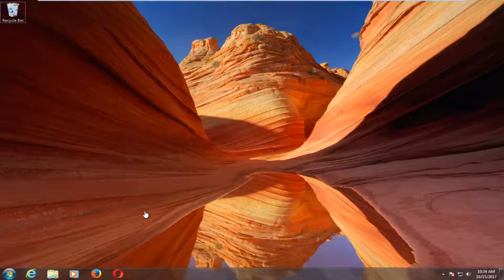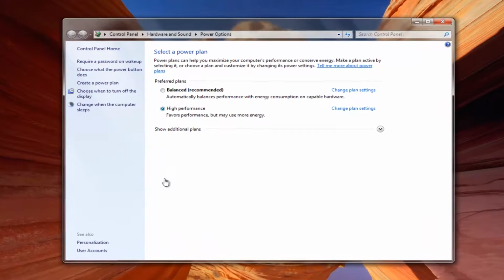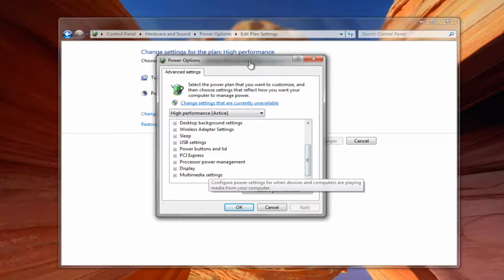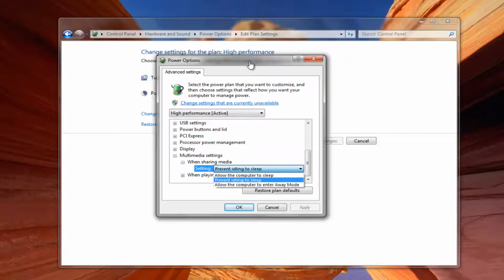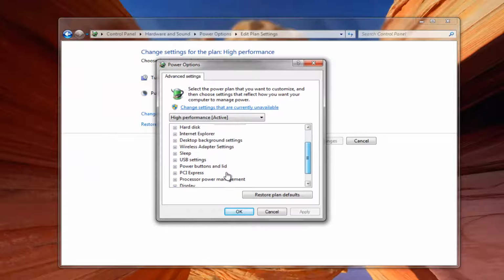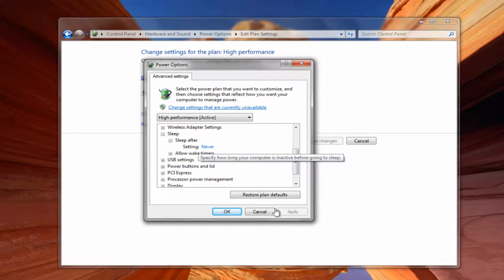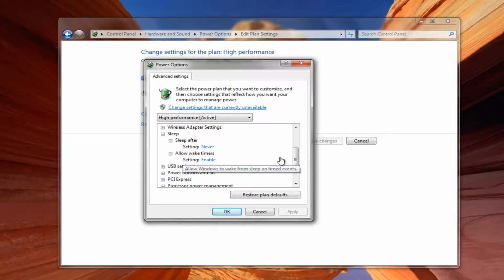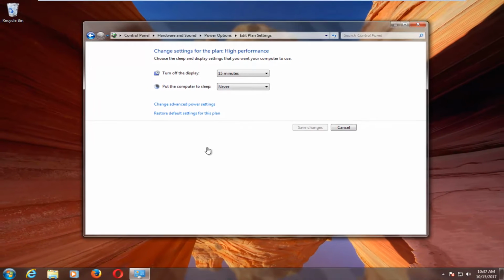Windows PC Won't Sleep or Sleeps But Does Not Turn Off Power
If you are having problems putting your PC to Sleep, this tutorial should hopefully be able to address this issue.